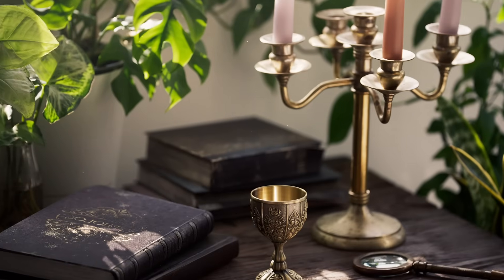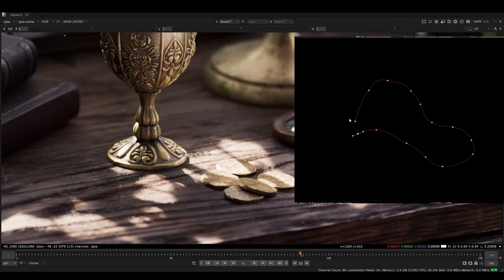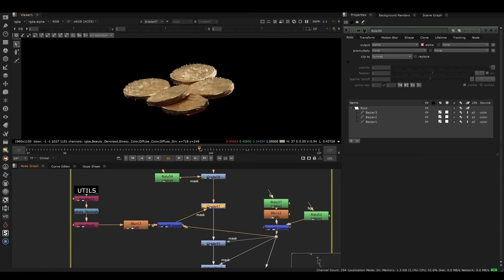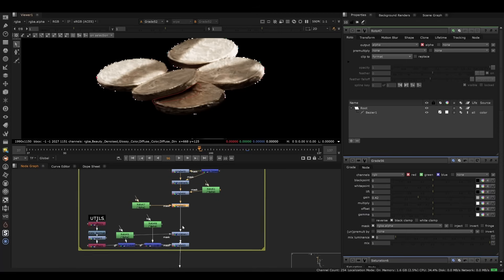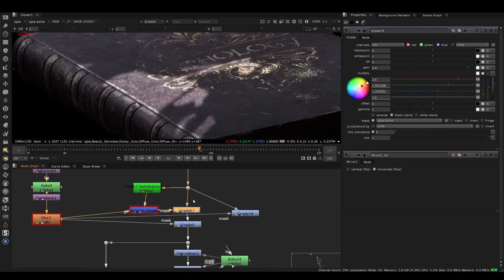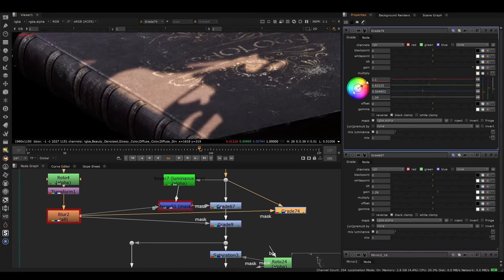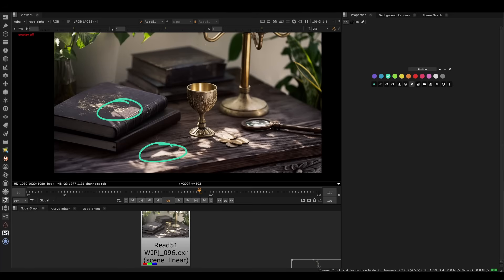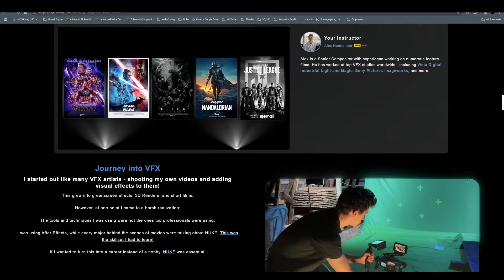2 Expert VFX Tips to PERFECTLY Blend CG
Want to learn Nuke Compositing and make your shots look feature film level?

00:00 Introduction
00:45 CG Integration Study in Nuke
01:30 PMattes in Nuke
02:00 CG Grading
02:45 Relighting with Normals in Nuke
03:30 Grading with Rotos
05:30 Pulling out Detail with Luma Keyer
07:20 Spotting Differences